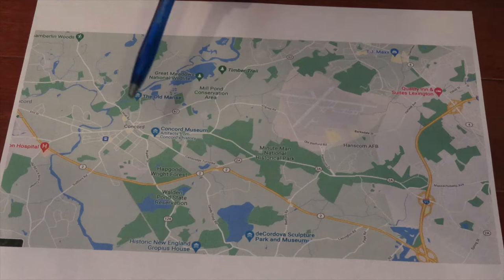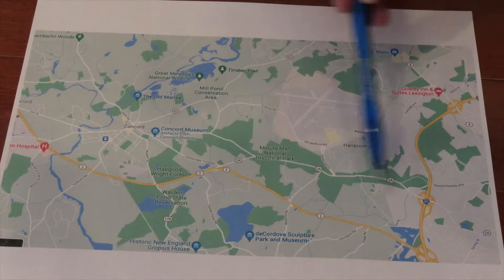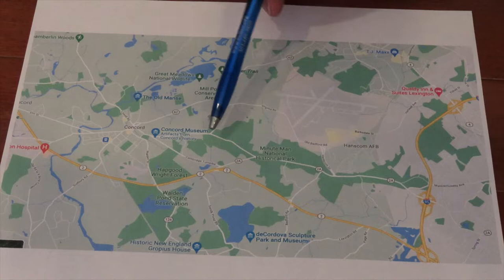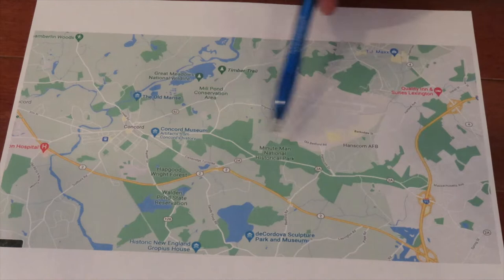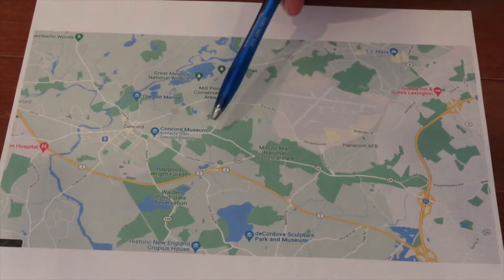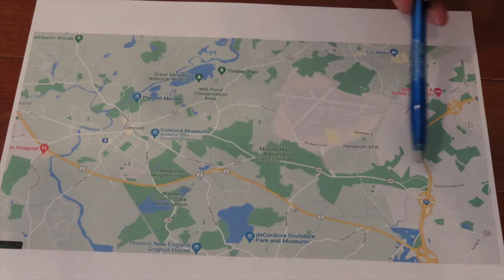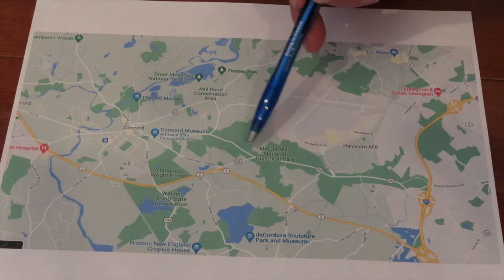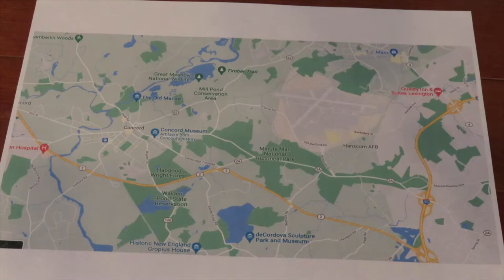Minute Man National Historical Park, Massachusetts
Visiting Minute Man National Historical Park in Massachusetts on October 12th, 2021. Admiring the Minute Man Statue. Crossing the Concord River where the North Bridge stood, at the site of the “shot heard round the world” on April 19, 1775. Cycling the Battle Road Trail, stopping to see the historical sites along the way, such as the Hartwell Tavern, the Captain William Smith House, and the Jacob Whittemore House along with the site where Paul Revere was captured. Walking some of the streets of Concord to find an ice cream shop.

Once Loved - Max H.